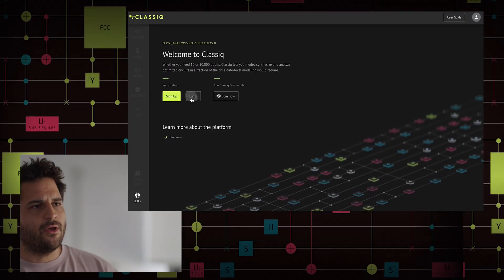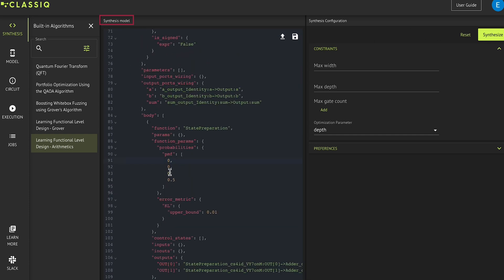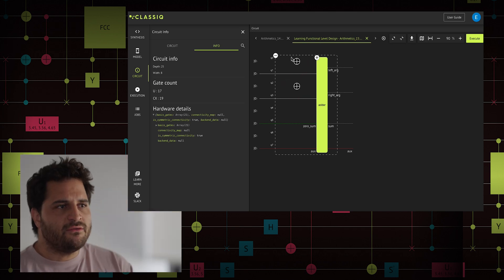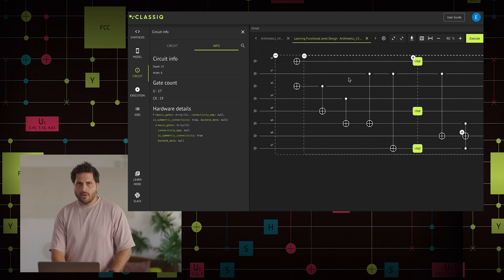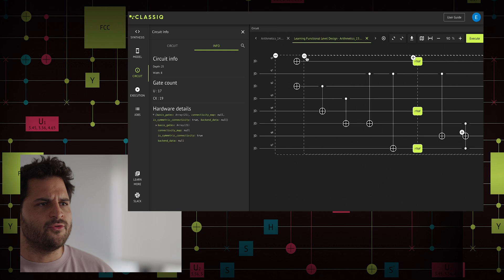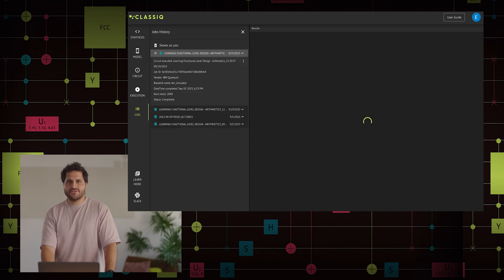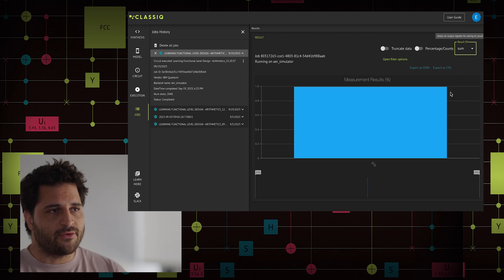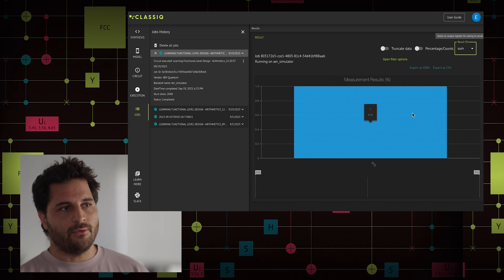CLASSIQ Bootcamp 2023 - Lesson 0 - Introduction to Bootcamp and CLASSIQ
Welcome to the CLASSIQ Quest Bootcamp! In this first video we will outline the coming bootcamp, introduce CLASSIQ and show you how to compute 1+1 on a quantum computer with a few simple clicks!

▬ Essential links  ▬▬▬▬▬▬▬▬▬▬▬▬▬

(you should join the classiquest-bootcamp channel for receiving information about the challenges).

0:00 - Introduction to the Bootcamp
2:53 - Introduction to CLASSIQ
4:16 - 1+1 on a Quantum Computer

▬ Recommended videos  ▬▬▬▬▬▬▬▬▬